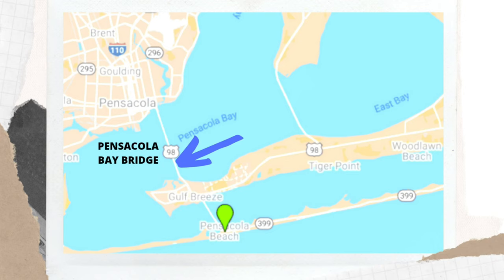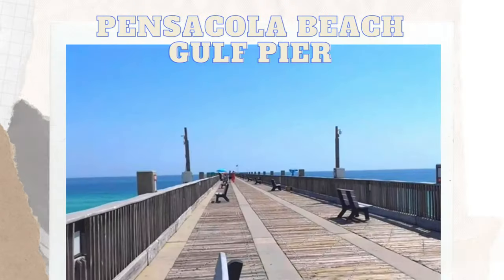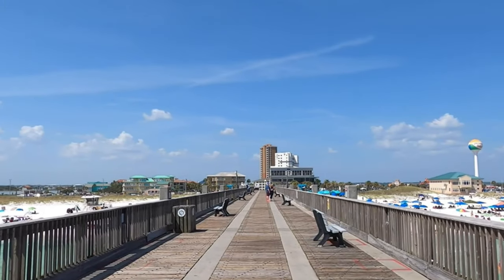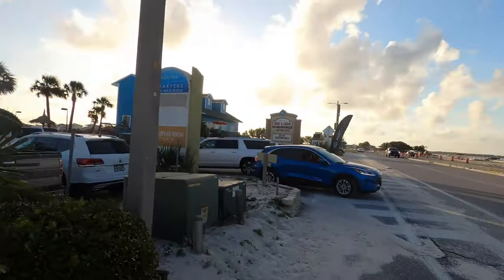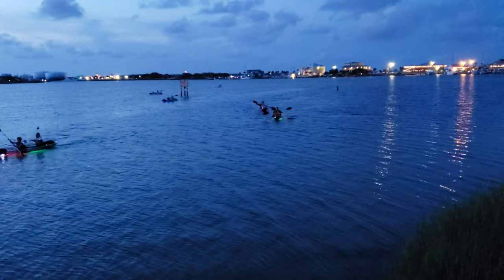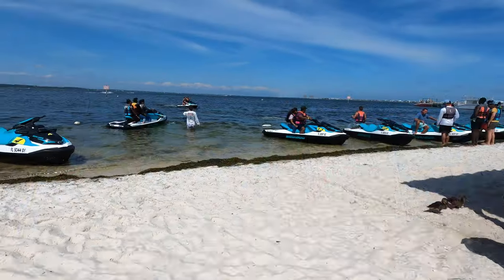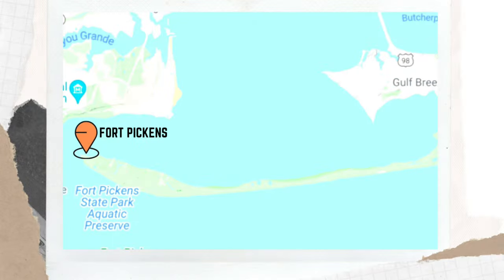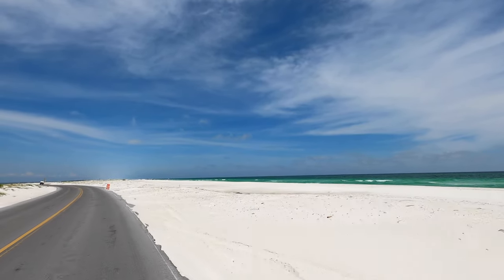Pensacola Beach, FL Fun Things to Do!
Hi Everyone!! I am checking out Pensacola Beach, FL to see how its going Summer 2021.  Bridge, Beaches, Pier, Dolphin Cruise, Glow Paddle, Rent Scooter, Golf Cart, Pontoon, go Deep Sea Fishing, Fort Pickens!

Casino Beach, Pensacola Beach Gulf Pier, Fort Pickens Campground and Fort Pickens Beach, Boardwalk, Radical Rides

Pensacola Beach Florida

I love Pensacola!

Connect with Dancer Quest!
We would love to have you along!
Pinterest DancerQuest
Ship Mate Dancer Quest
Dancerquest.com